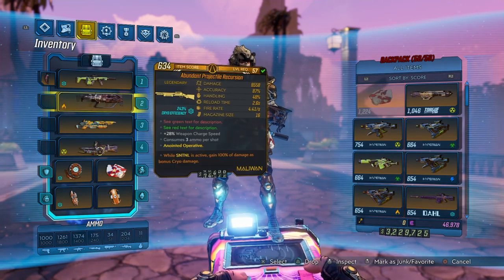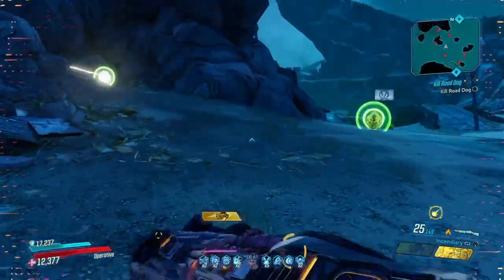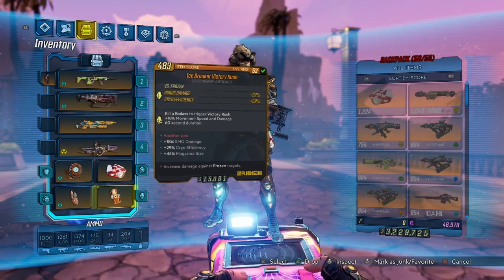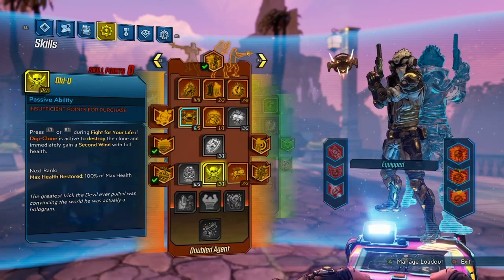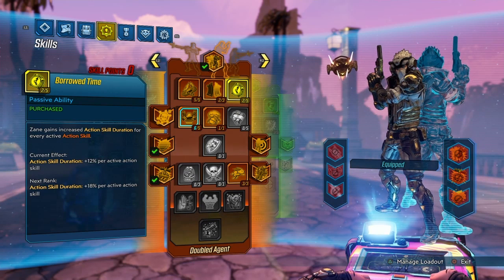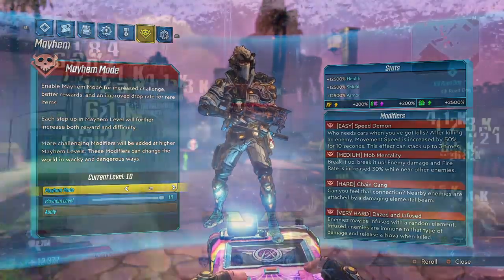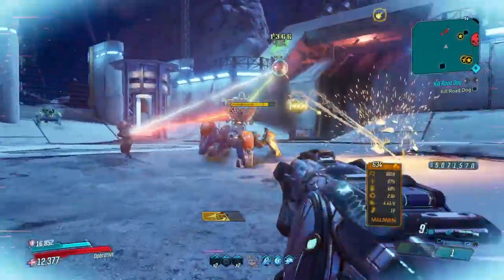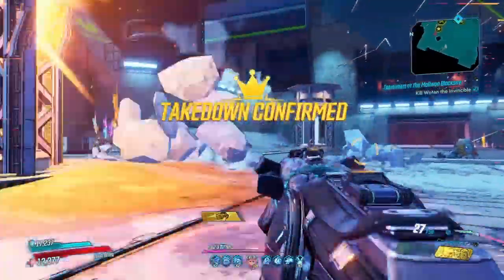“Pain Zane” is BACK! | BEST CLONE DRONE BUILD FOR MAYHEM 10 | Borderlands 3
Meet Pain Zane mayhem 10 edition. This build is full of dps, speed, and a ton of survivability!  I go into depth explaining each tree and what everything means ! If you like a high power build this is for you. Make mayhem 10 easier than ever.